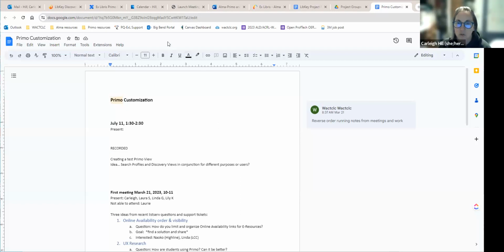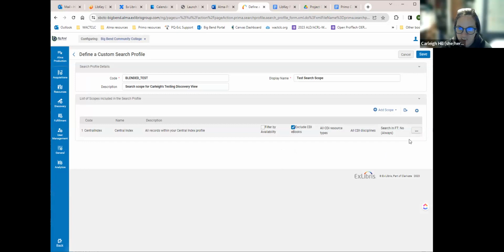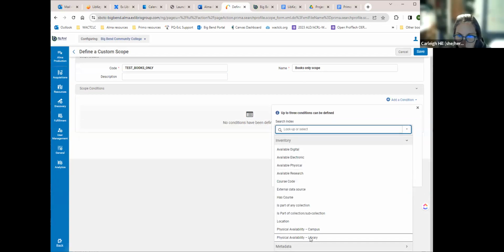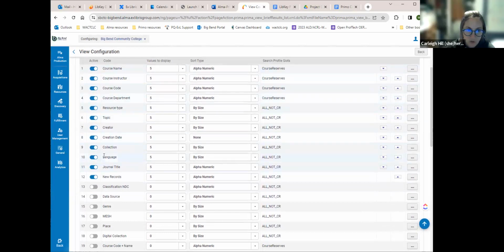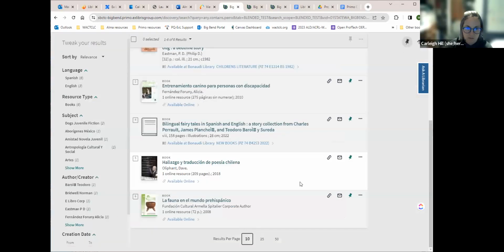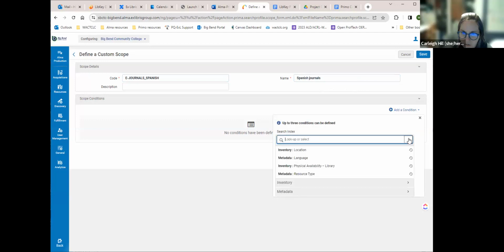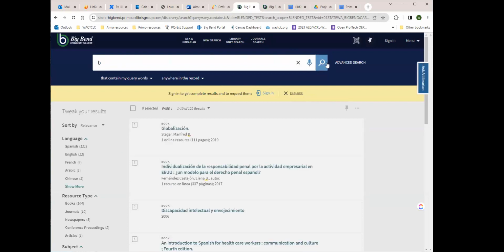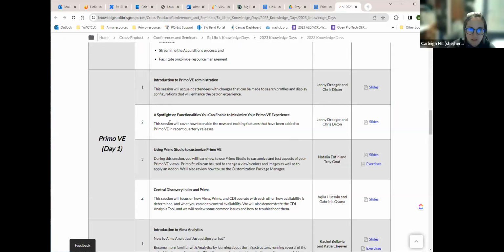Primo Customization July 11